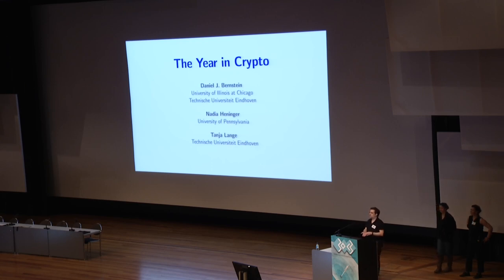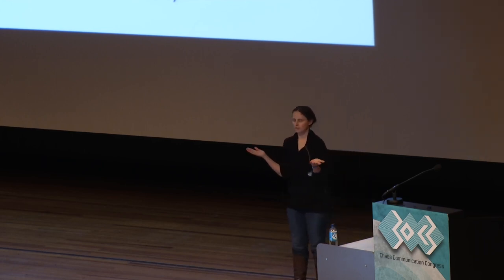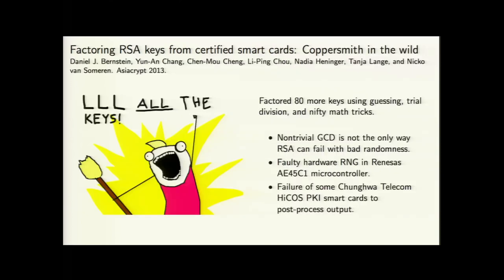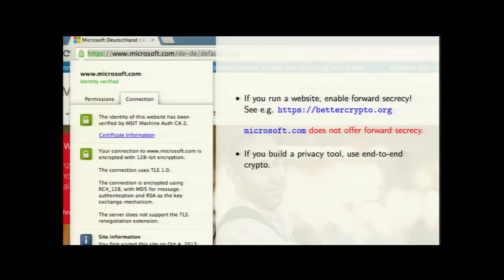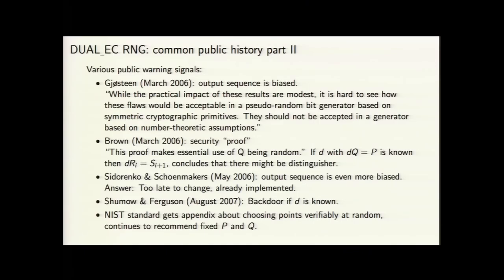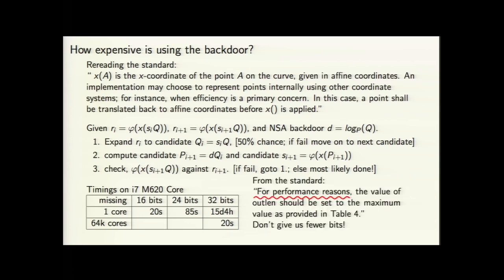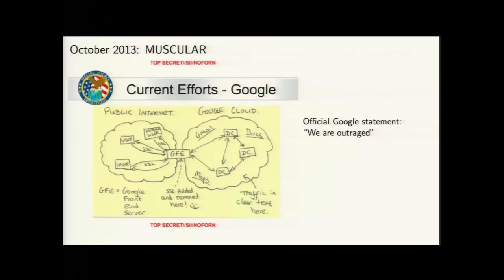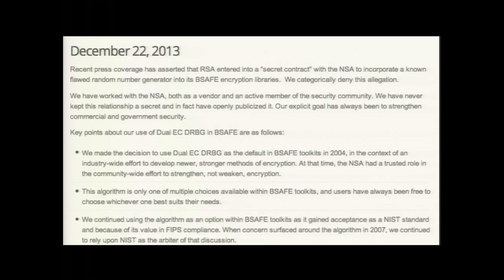30C3: The Year in Crypto (EN)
Speakers: Nadia Heninger | djb | Tanja Lange

This was a busy year for crypto.

TLS was broken. And then broken again.

Discrete logs were computed. And then computed again.

Is the cryptopocalypse nigh?

Has the NSA backdoored everything in sight?

Also, answers to last year's exercises will be given.